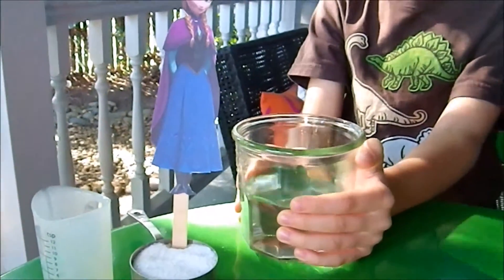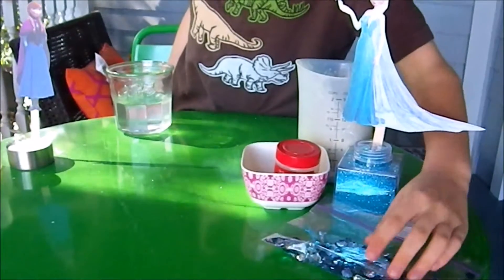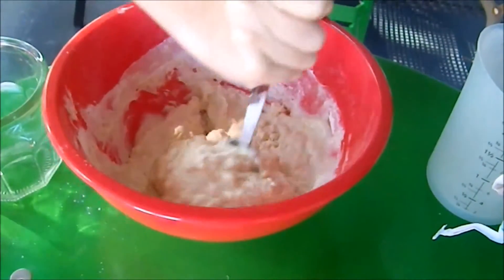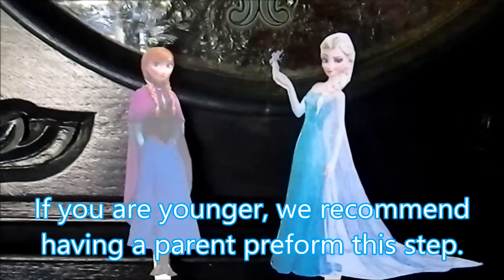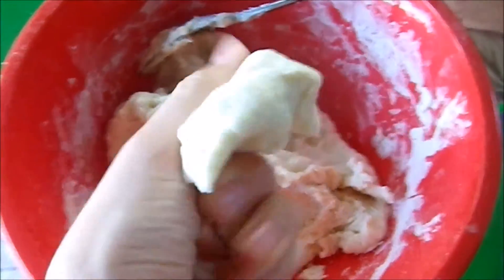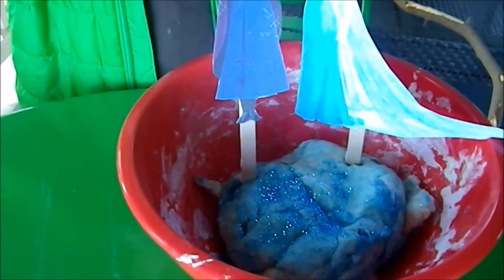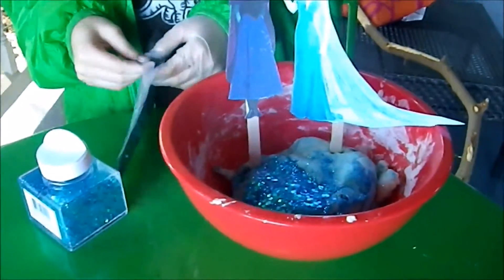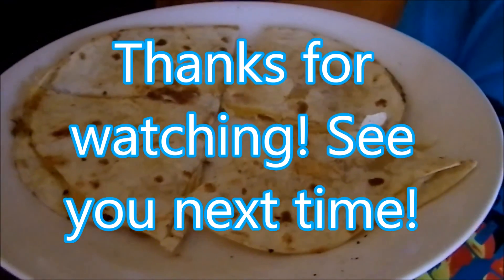| *How To Make Frozen Playdough With Mr. Chuck And TheServerSleuth* | -EverythingKidsTube- |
Today Mr. Chuck and TheServerSleuth are going to show you how to make Frozen playdough from the movie Frozen! Comment ideas for future videos down below.

:0 Ooh! Look At This! :0

 Ingredients:
1 cup of all purpose flour
¼ cup of salt
1 ½ tablespoons of cream of tartar
1 tablespoon of vegetable oil
1 cup boiling water
Blue food coloring
*Optional:
1 tablespoon (Or more) of fine glitter (white, silver, and blue are perfect)

Warning:
Using a stove top can be hot and very dangerous. Always ask a parent before using anything with a flame.

E V E R Y T H I N G K I D S T U B  E 10+: